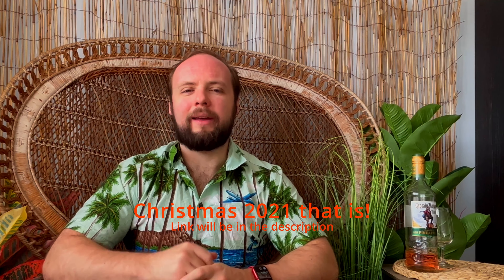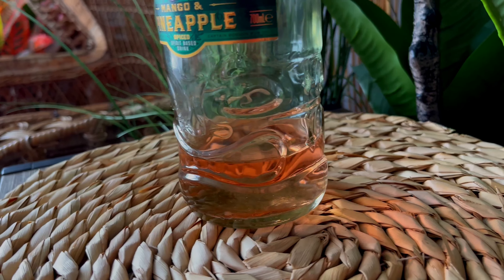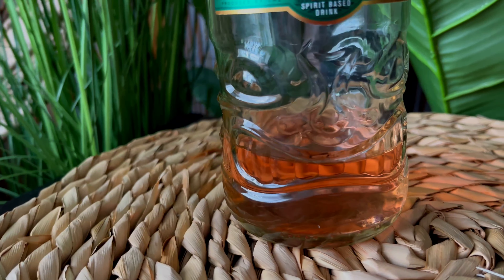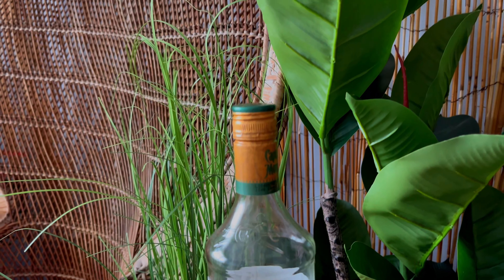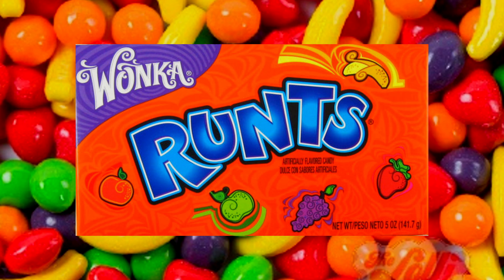The Taste of Artificial Paradise | Captain Morgan Mango & Pineapple Rum Review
In today's meeting, we take a look at yet another spiced rum from Captain Morgan, this time with a much more tropical twist. Captain Morgan Mango & Pineapple rum is certainly a concentrated flavour, and goes hard on the mango side of things, but makes for a great base for some refreshing drinks when mixed with lemonade or soda. Plus, the Tiki style bottle is a winner in my eyes for sure!

Timestamps:
00:00 Introduction
00:46 A brief recap of the Captain
01:12 About the Mango & PIneapple Rum
02:08 A very Tiki bottle
03:20 An artificial nose
04:37 A taste of the tropics...but mostly mango
05:43 The final verdict